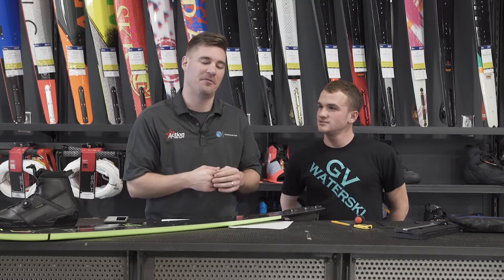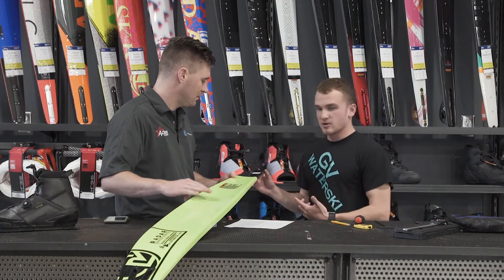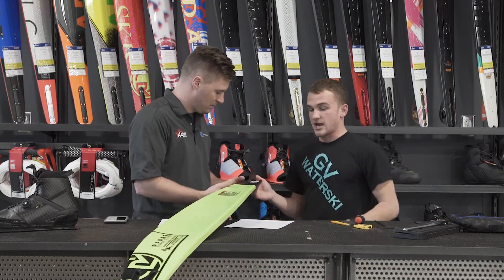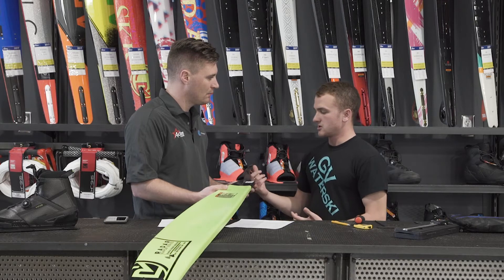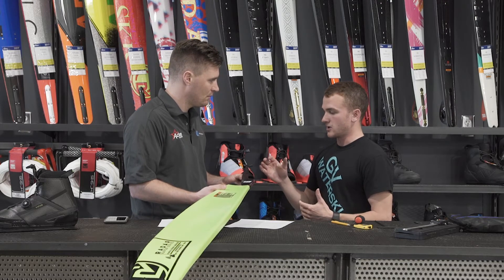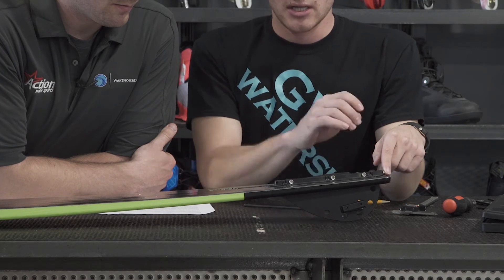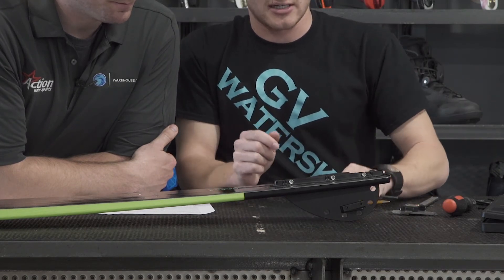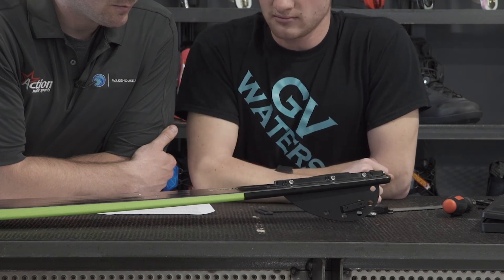Why Should You Adjust Your Slalom Ski Fin Distance from the Tail?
Do you feel like your ski is acting too aggressively? Adjusting the distance between your fin and tail could help!